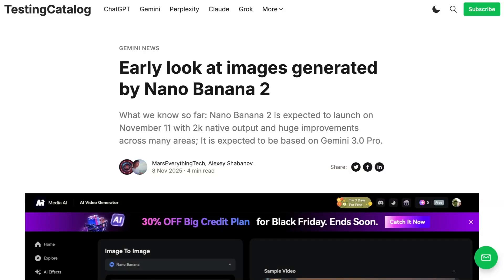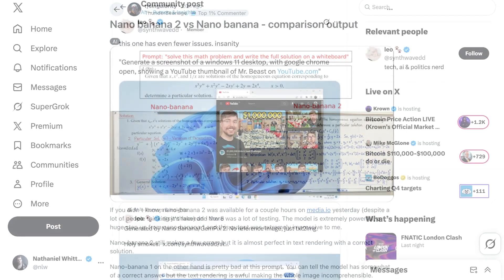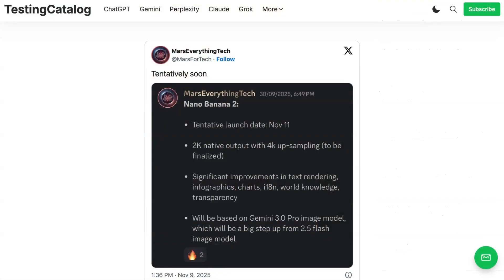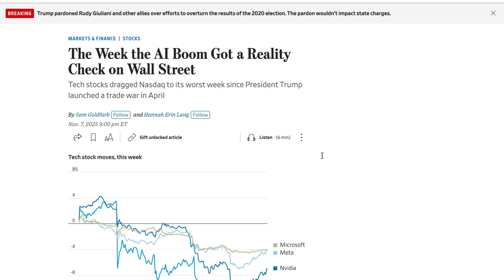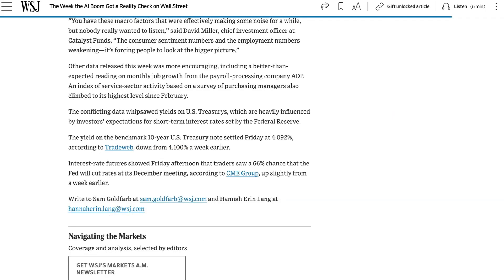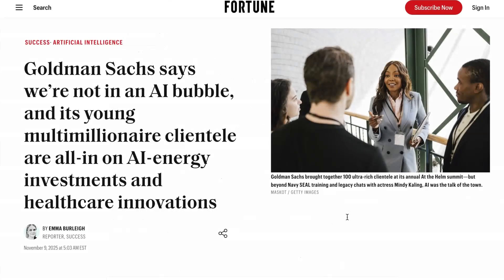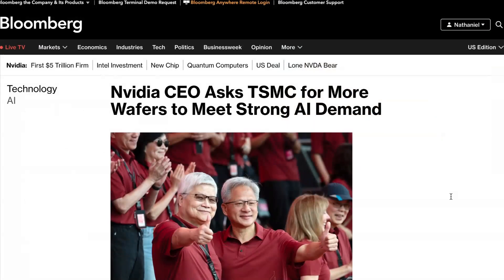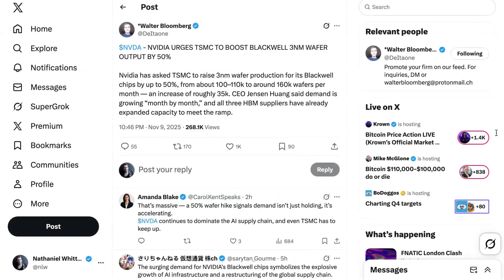Nano Banana 2 is Coming. Is it Part of Gemini 3?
Nano Banana 2 leak showcased photorealistic, highly steerable image generation with vastly improved text rendering and an iterative visual-reasoning workflow. AI stocks pulled back as the Nasdaq fell roughly 3%, fueling profit-taking, valuation concerns, and broader macro scrutiny. Nvidia is pressing TSMC to expand wafer capacity to meet surging demand for Blackwell-class GPUs while investors shift toward AI-adjacent plays in energy and healthcare.